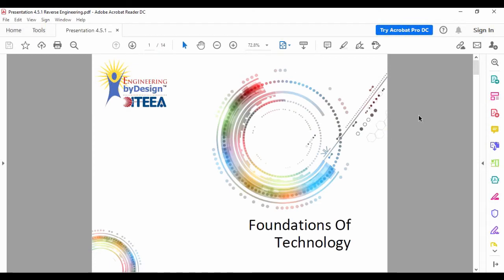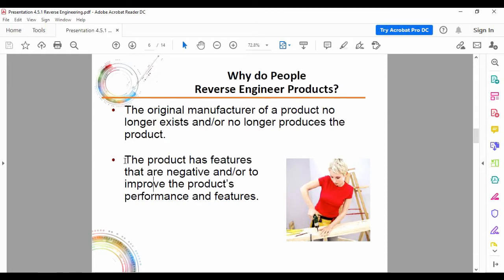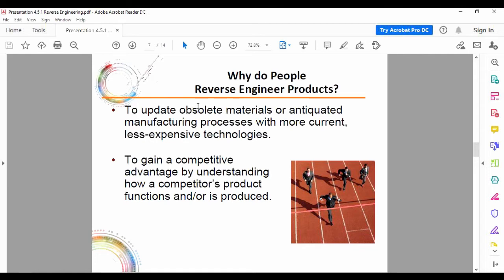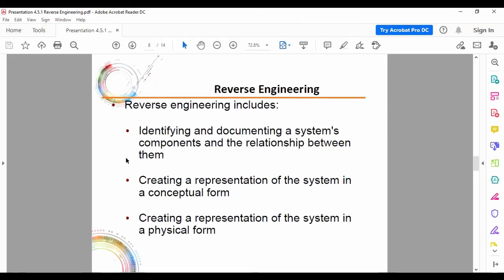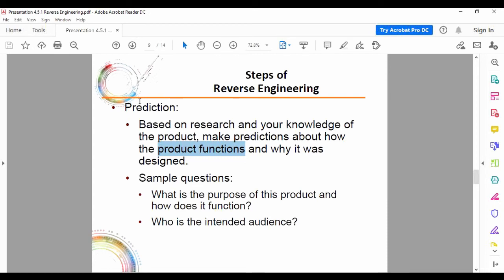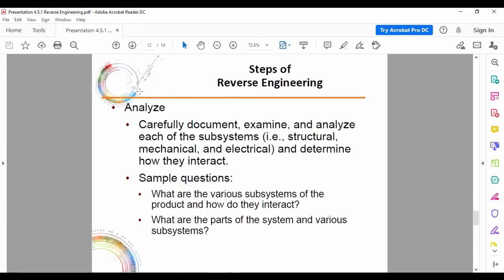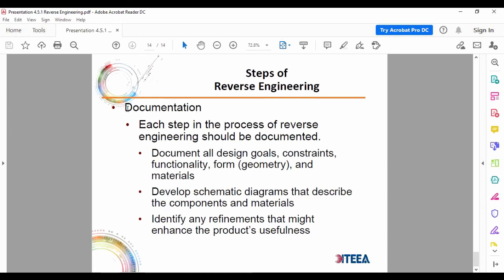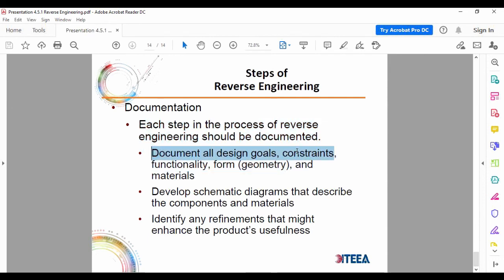Unit 4 Lesson 5